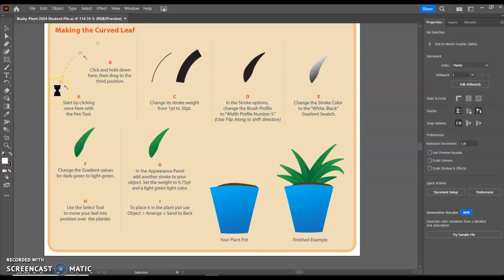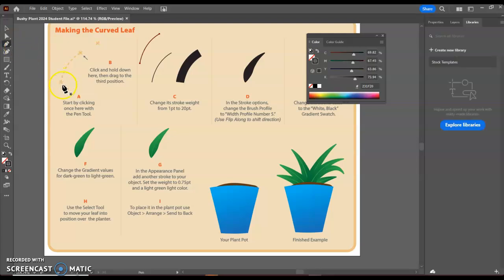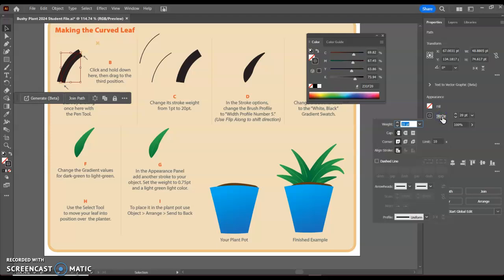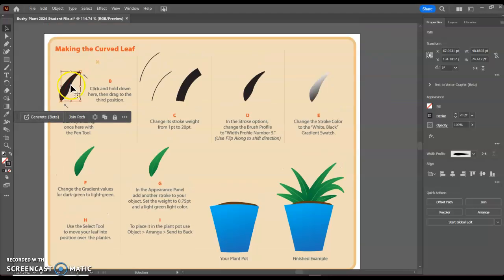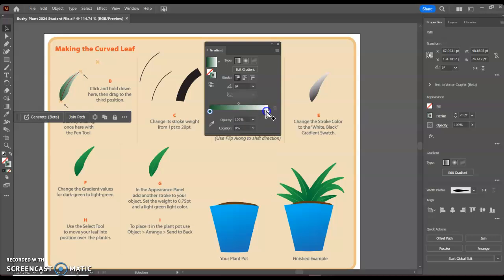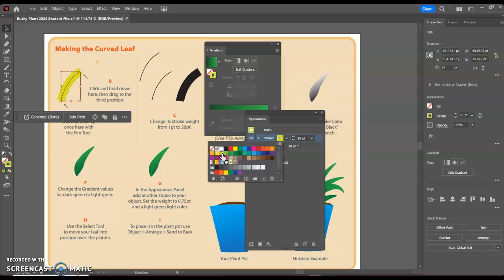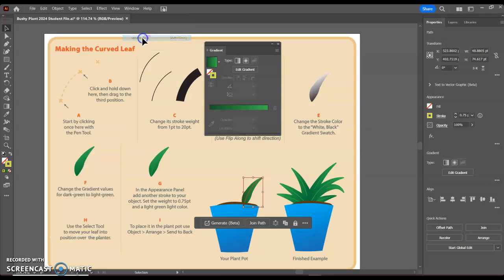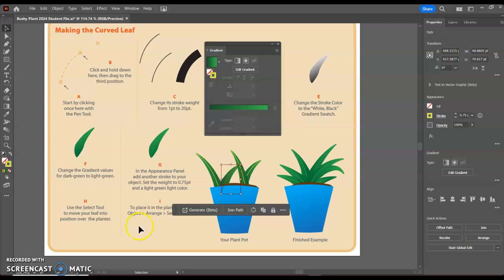Bushy Plant Directions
Bushy Plant directions Adobe Illustrator curved leaf